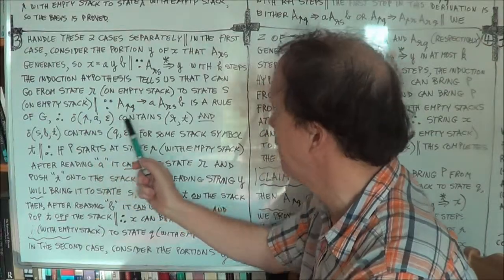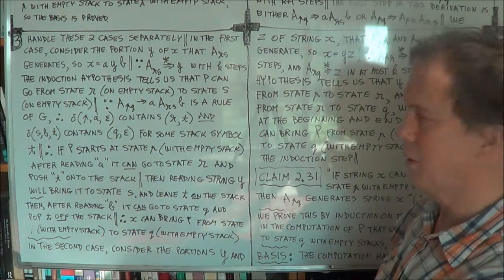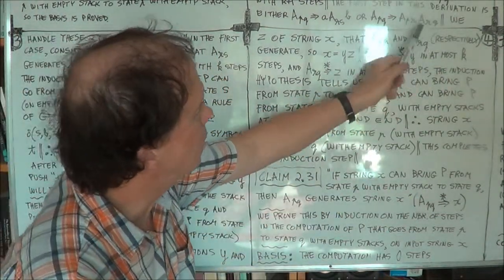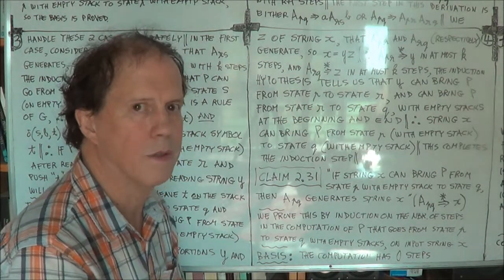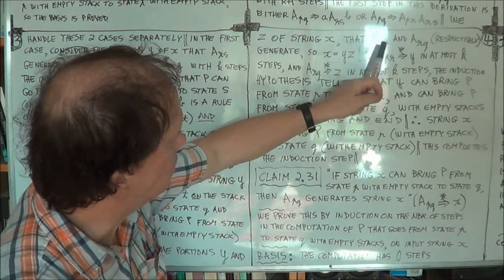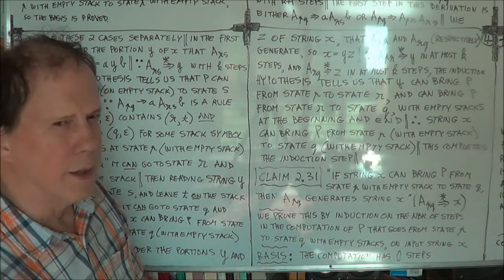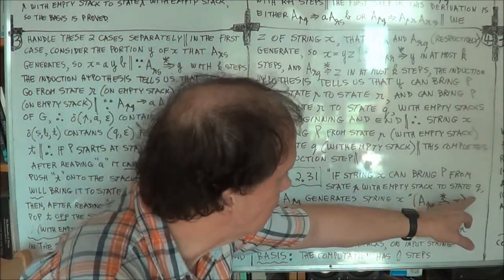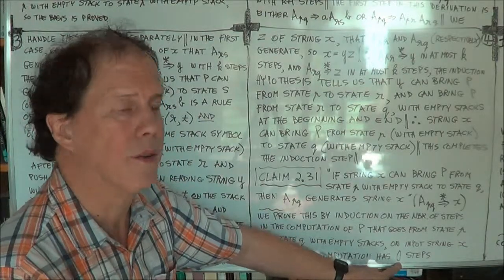deGarisMPC ThComp2bb 2of2 Sen,M1,Sipser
Theory of Computation (Sen, M1, Sipser) Lect. 2bb ("CntxtFreeLangs"), Part 2 of 2